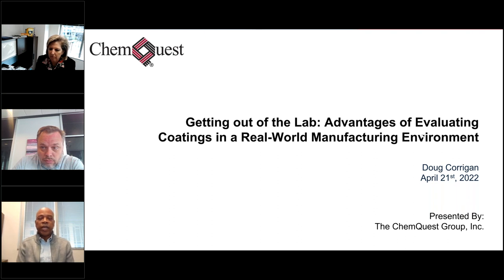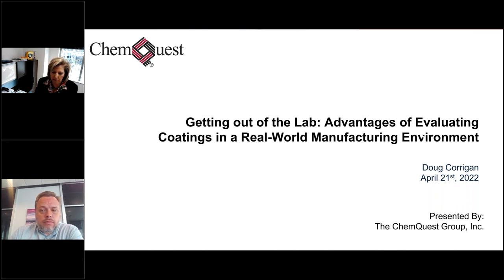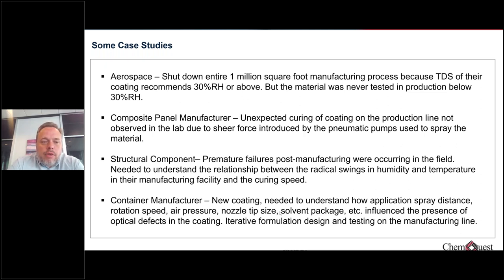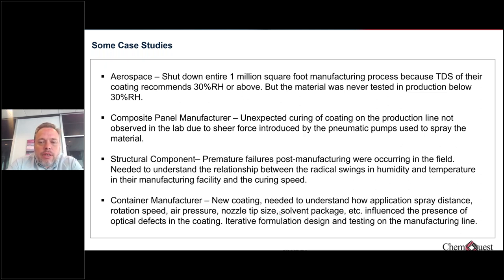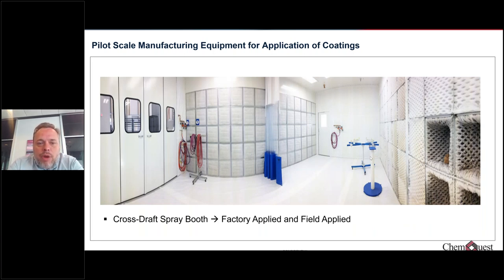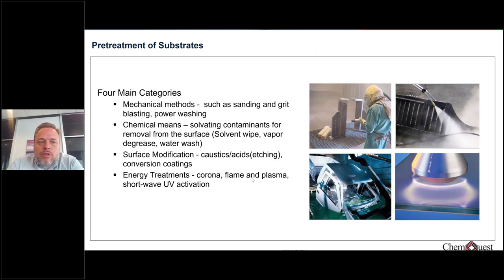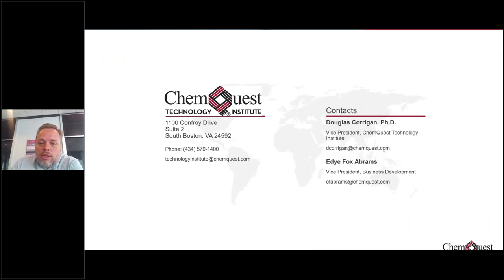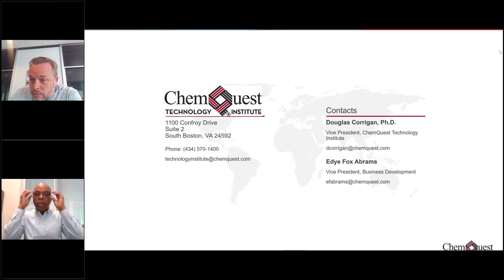Getting Out of the Lab: Advantages of Evaluating Coatings in a Real-World Environment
Many people are familiar with lab-scale testing procedures for coatings, but what else can be learned about the coating or raw material by taking the next step in a pilot-scale manufacturing environment that replicates (directly or indirectly) what’s happening at the factory level? This webinar focusing on “Getting Out of the Lab: Advantages of Evaluating Coatings in a Real-World Environment” addresses issues that formulators and raw materials suppliers may want to look into before bringing a product to market.

Benefits covered include:

Catch issues before your customer does:
- Shutting down a manufacturing line is costly to the customer.
- If there is a problem experienced in the factory, the question is immediately going to be whether it’s a factory problem or a chemistry problem.

Optimize your formula (or raw material) for application in a wide range of conditions:
- Iteratively formulate and test in a simulated manufacturing environment
- Use data to design in improved application performance for a wider range of conditions and variables from this start, addressing film formation and aesthetics, as well as adhesion
- Use data to design in improved curing performance for a wider range of conditions and variables from the start

Having this type of data will set you apart from the normal course of business, with access to detail beyond the tech data sheet
- Provide a data package that includes manufacturing application data